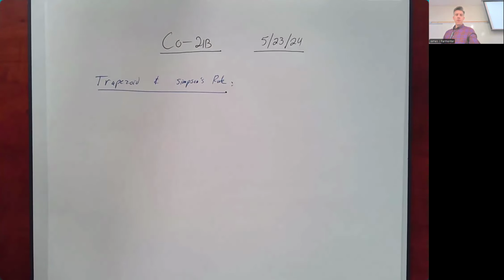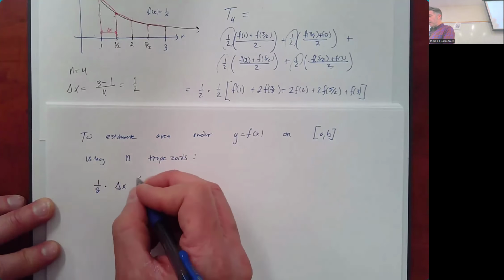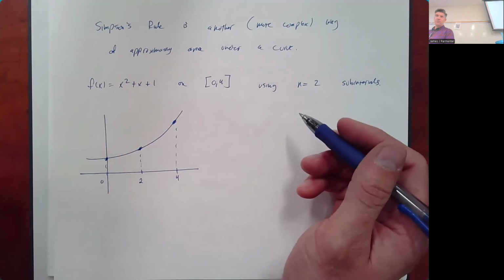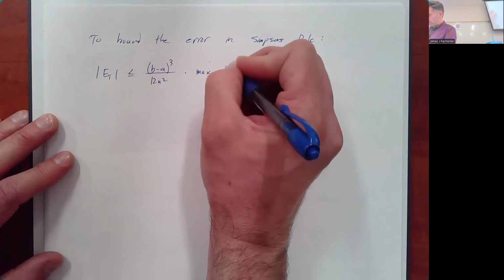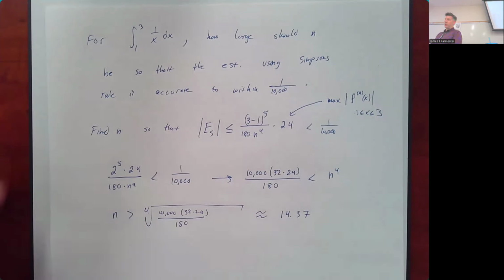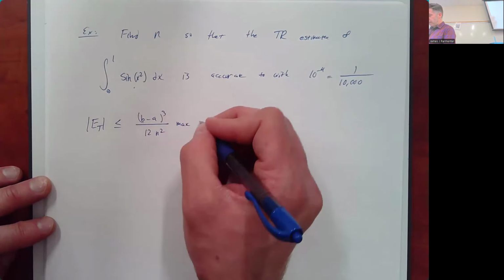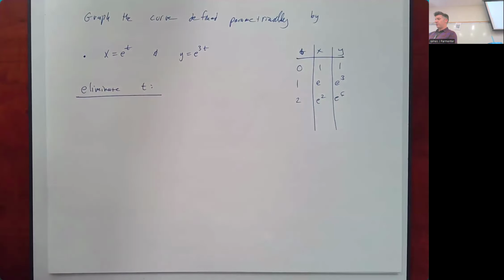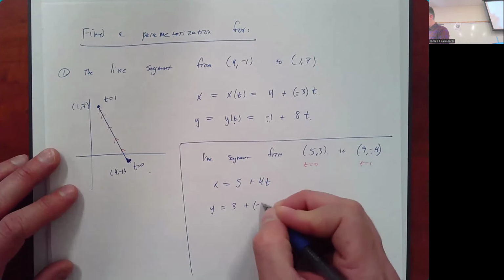Co-21B 5-23-24: Trapezoid & Simpson's Rule